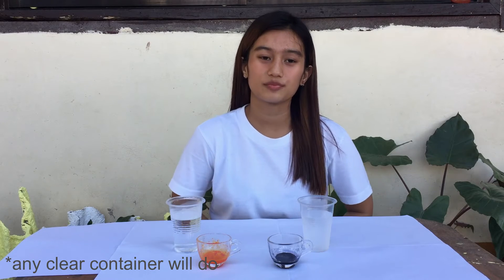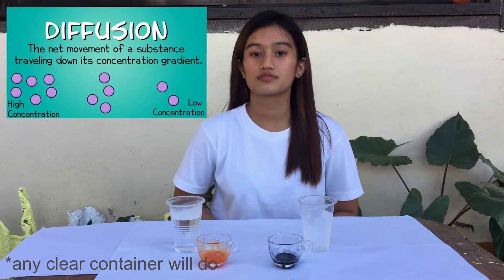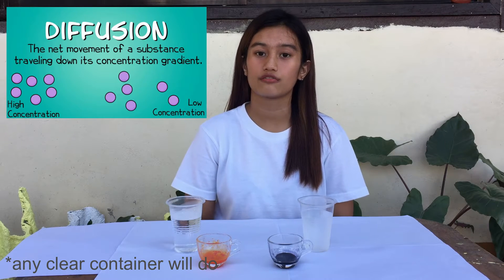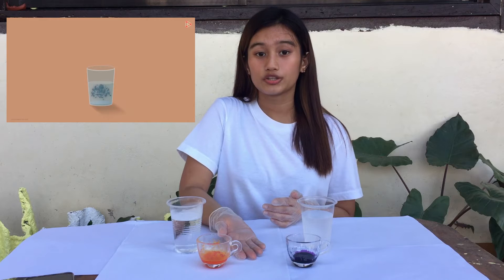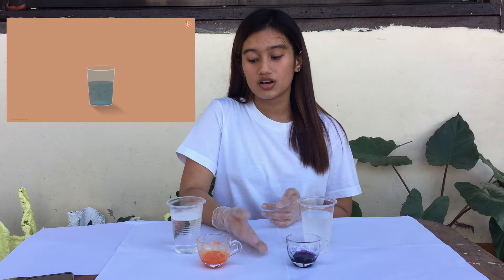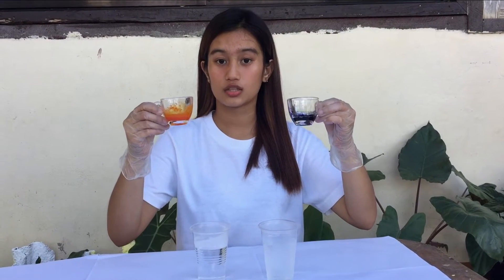SIMPLE HOME EXPERIMENT ON DIFFUSION || SHAKIRA AGCAOILI